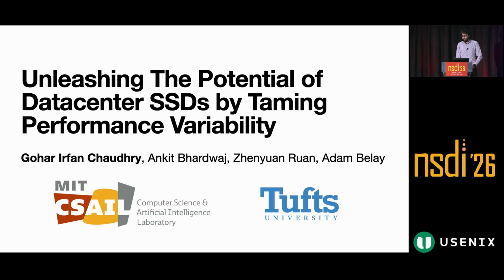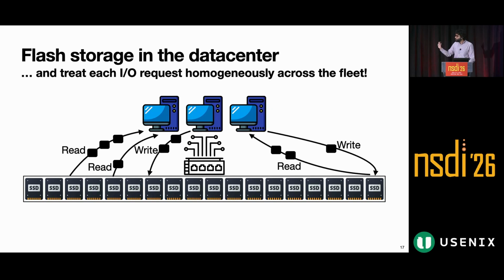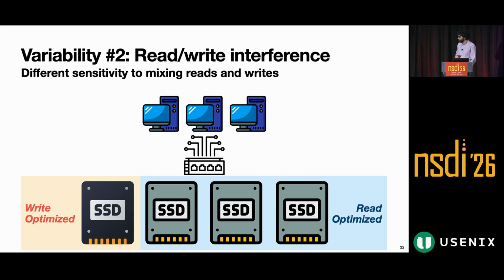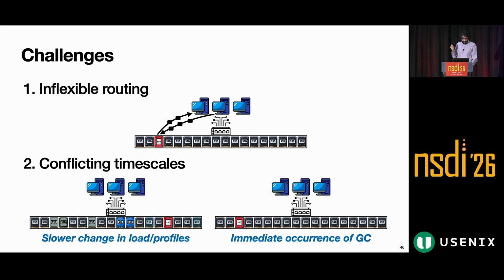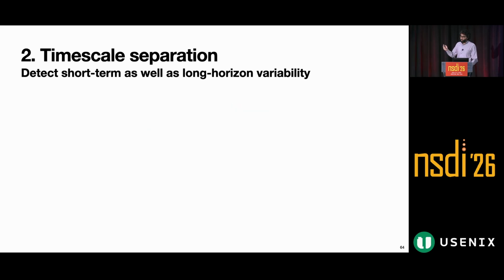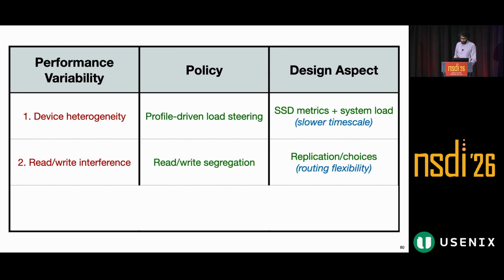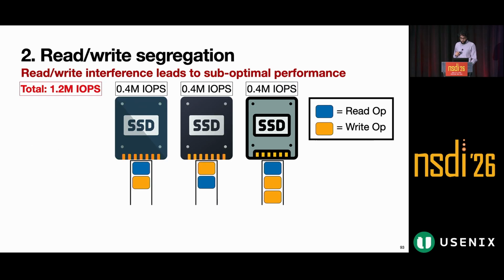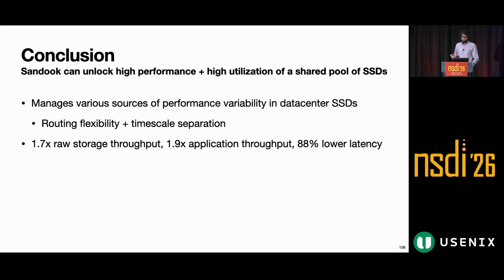NSDI '26 - Unleashing The Potential of Datacenter SSDs by Taming Performance Variability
Unleashing The Potential of Datacenter SSDs by Taming Performance Variability

Gohar Irfan Chaudhry, MIT CSAIL; Ankit Bhardwaj, Tufts University; Zhenyuan (Zain) Ruan and Adam Belay, MIT CSAIL

Storage disaggregation is widely adopted in today's datacenters to improve disk utilization. However, efficiently disaggregating SSDs remains a challenge because of their high performance variability. This is due to differences in flash characteristics, such as wear and model version; read/write interference; and SSD-internal operations like garbage collection. Existing systems can only manage these types of variability in isolation. We propose Sandook, a rack-scale block storage system that instead holistically manages them together to unlock higher performance. Sandook achieves this through a logically centralized architecture that can integrate multiple scheduling policies and respond effectively at both short and long timescales. It adaptively steers I/O to the best available SSDs, using techniques that enable greater routing flexibility for both reads and writes. Sandook does not require any special storage or network hardware. Our evaluation demonstrates that Sandook is capable of delivering the full performance potential of SSDs. It achieves a 30%–82% raw I/O throughput improvement over existing systems that tackle a single source of performance variability while maintaining sub-millisecond tail latency. For unmodified applications sharing a pool of SSDs, Sandook achieves a 12–94% improvement in end-to-end performance.